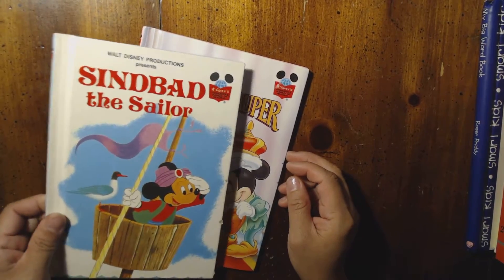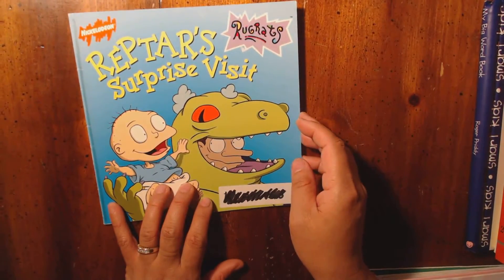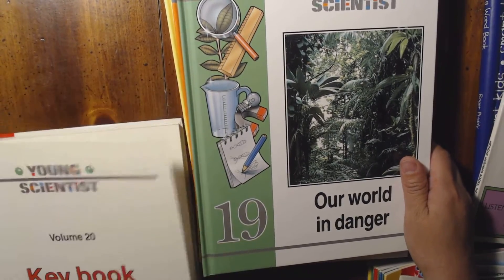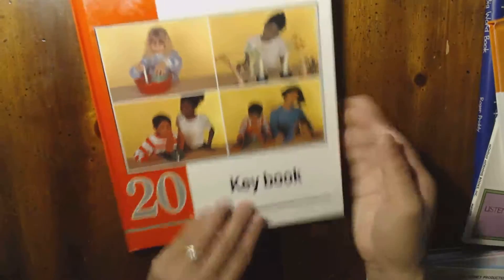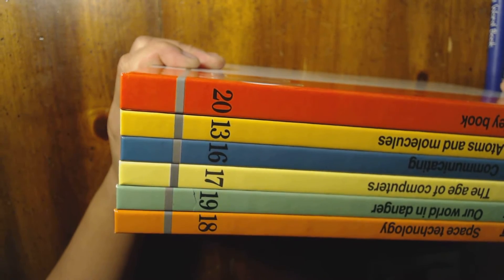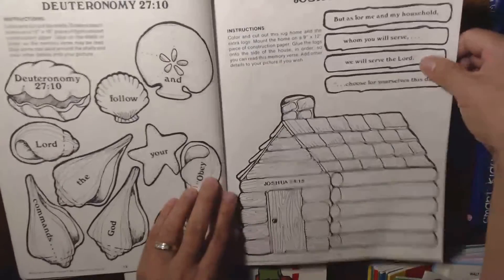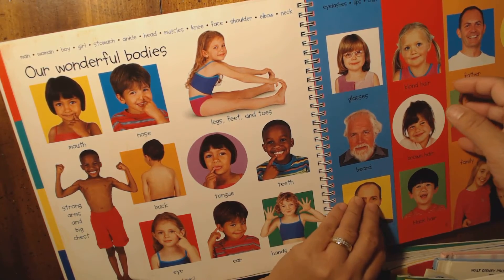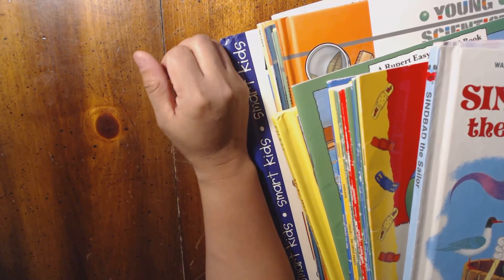Homeschool Read-A-Loud Books Thrift Store Haul {NO edits}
Sharing my favorite homeschool resource which is the Thrift Store. Small book haul for today.